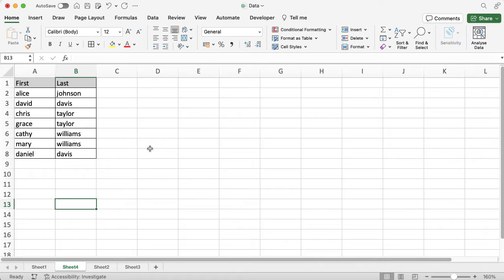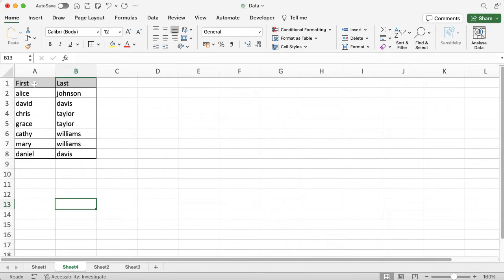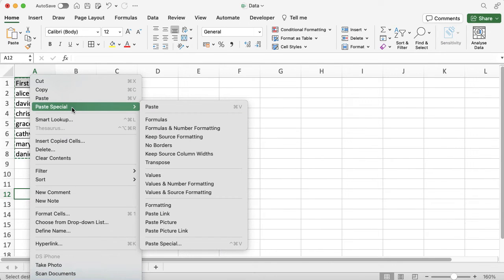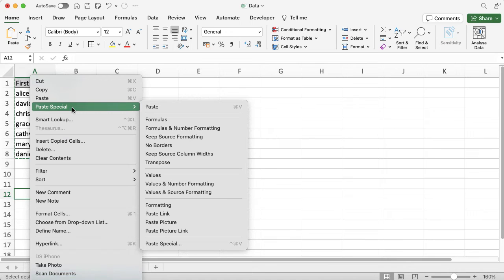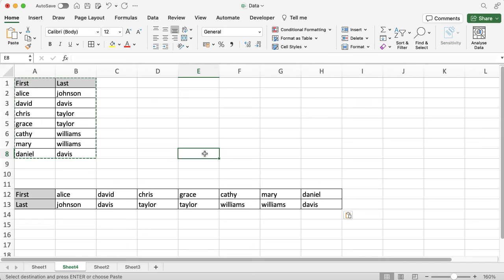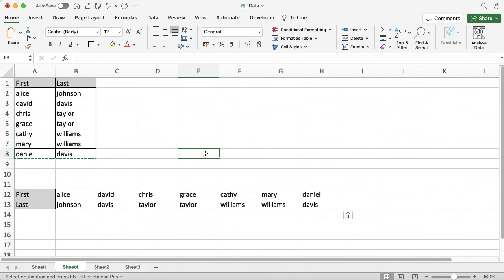Microsoft Excel - Transpose data from columns to rows (or rows to columns)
This video will look at how to transpose date from columns to rows (or rows to columns) quickly in Microsoft Excel.